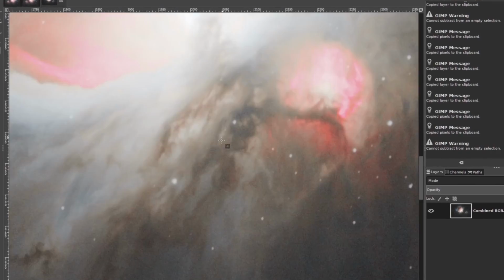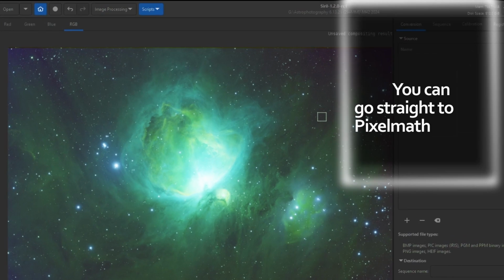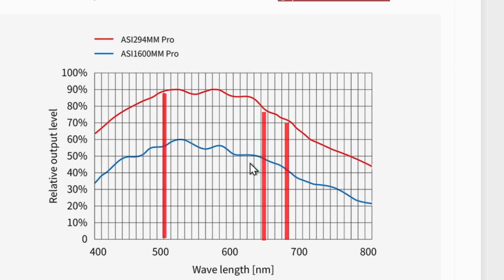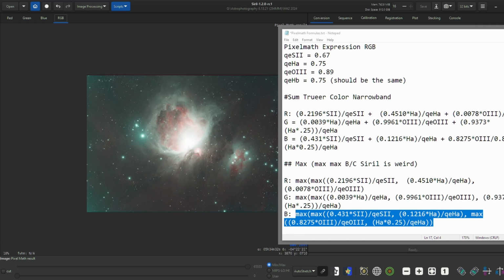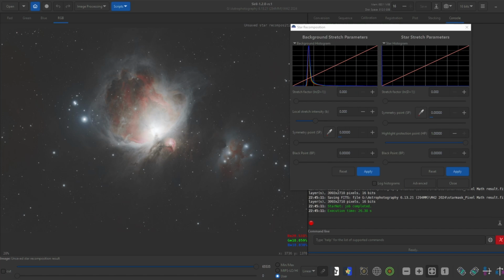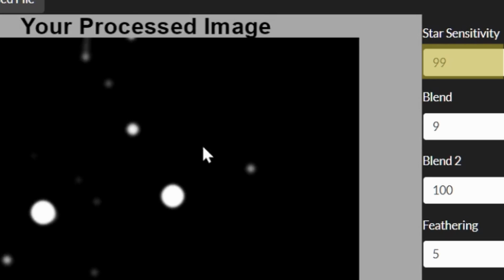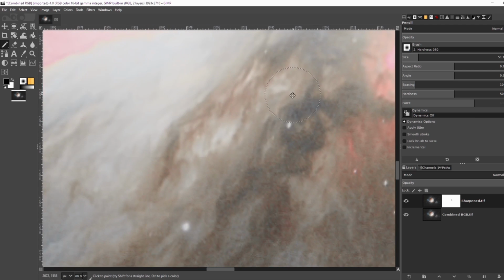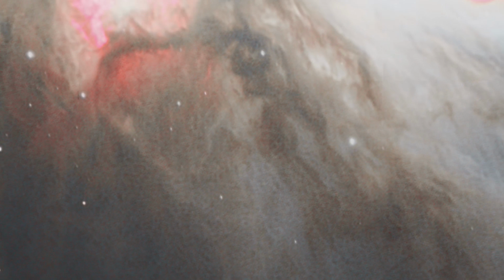Transforming Monochrome Images into RGB with Ha, OIII, and SII. Pixelmath Magic in Siril.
Pixelmath Expression RGB (replace XXX with proportions)
qeSII = XXX
qeHa = XXX
qeOIII = XXX

R: max(max((0.2196*SII)/qeSII,  (0.4510*Ha)/qeHa), (0.0078*OIII)/qeOIII)
G: max(max((0.0039*Ha)/qeHa, (0.9961*OIII)/qeOIII), (0.9373*(Ha*.25))/qeHa)
B: max(max((0.431*SII)/qeSII, (0.1216*Ha)/qeHa), max((0.8275*OIII)/qeOIII, (Ha*0.25)/qeHa))

Want to make monochrome narrowband images look like true RGB images? This past month, I captured the Orion Nebula with narrowband filters. In this video, I process those data using free software (Siril, Gimp and my sharpening tool), showing how I did it. My discord has the data if you'd like to follow along, or try to process it better than I did

 nqFI29h8W0Fp9UkKOJry